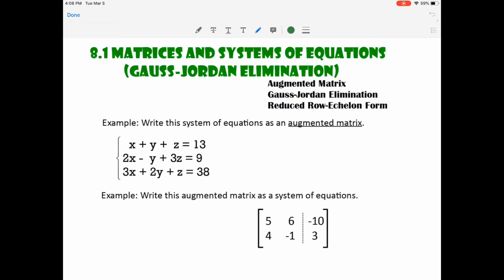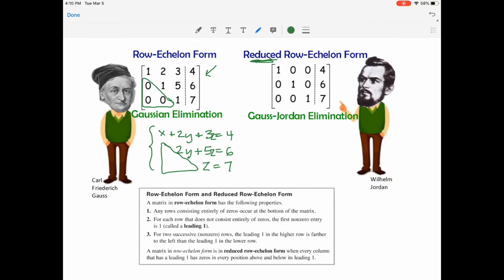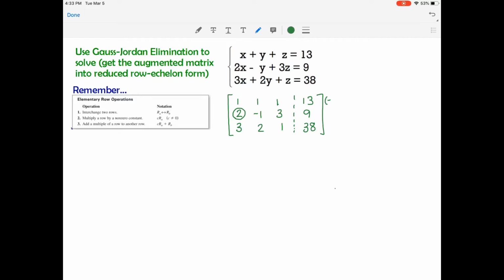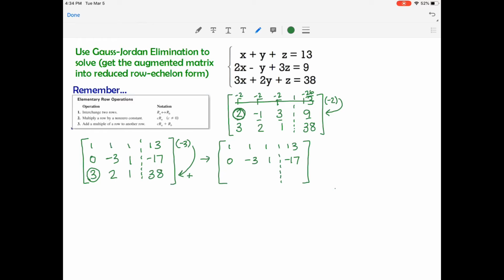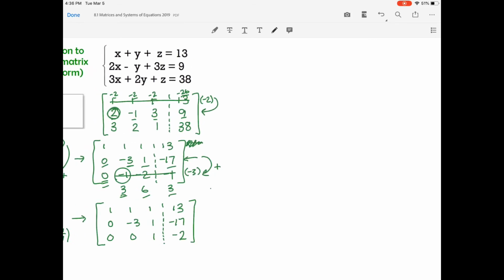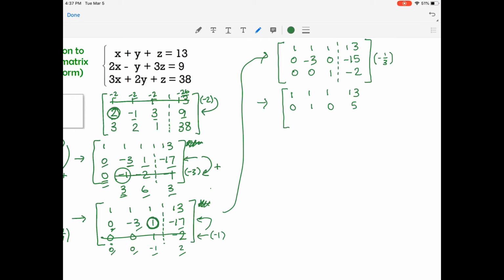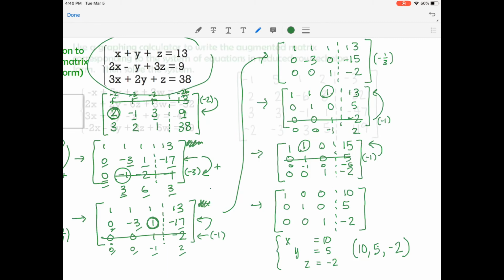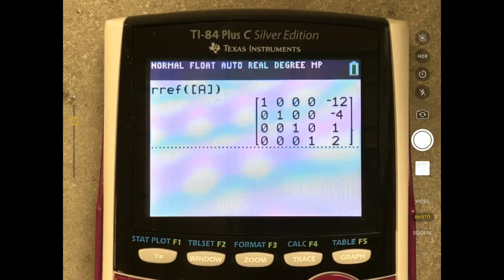8.1 Matrices and Systems of Linear Equations